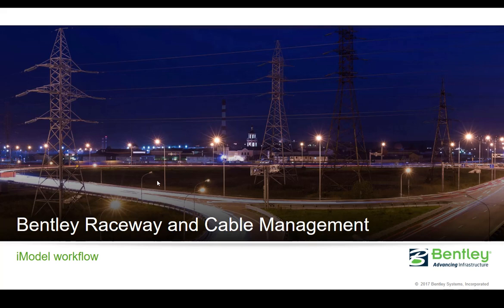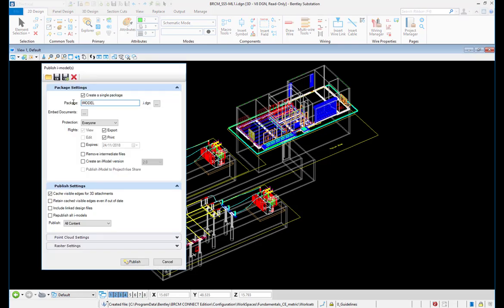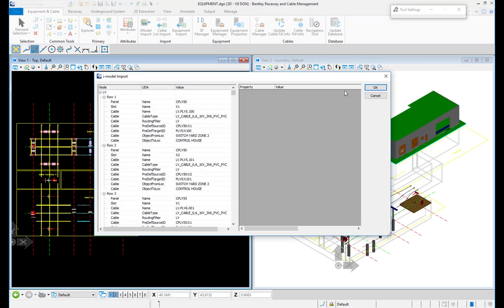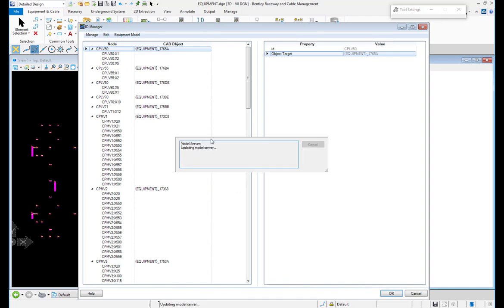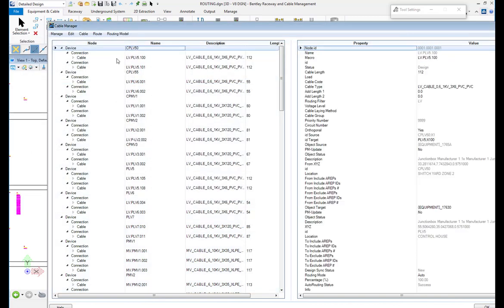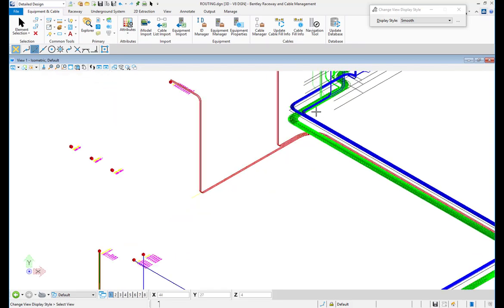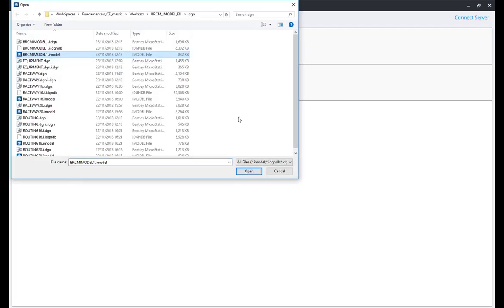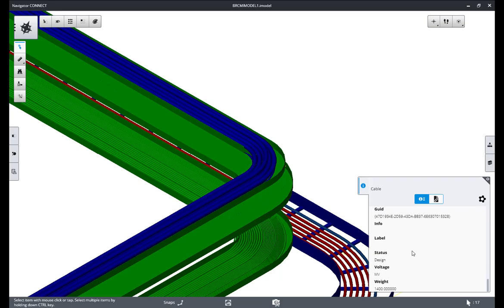Bentley Raceway and Cable Management iModel Workflows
Learn about imodel workflows with Bentley Raceway and Cable Management. Learn more about Bentley Cable and Raceway Management